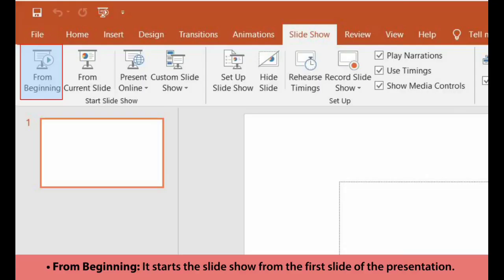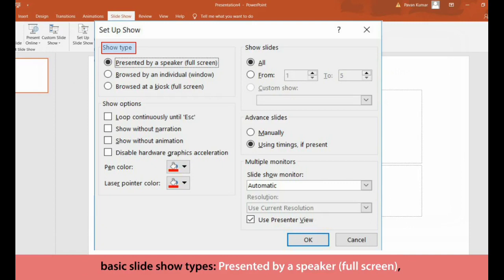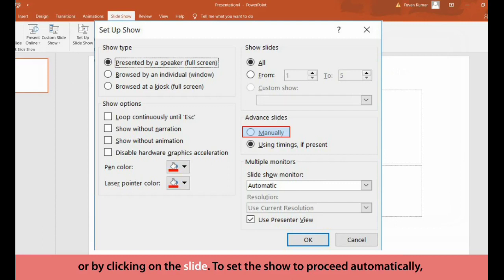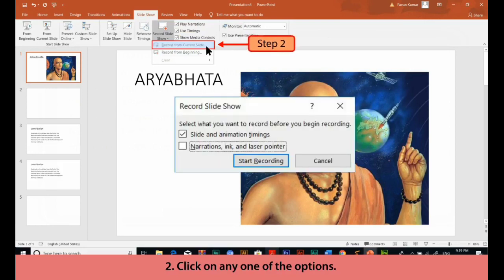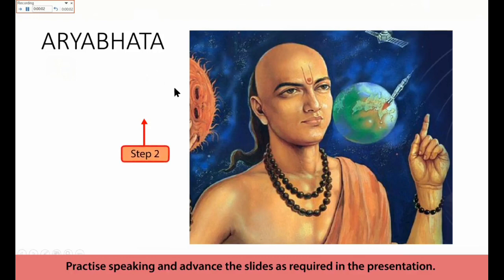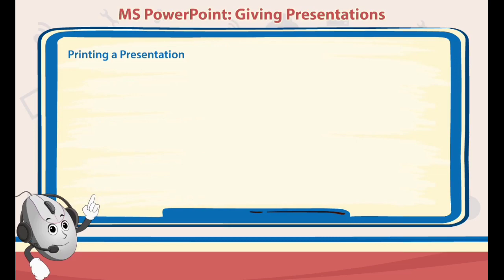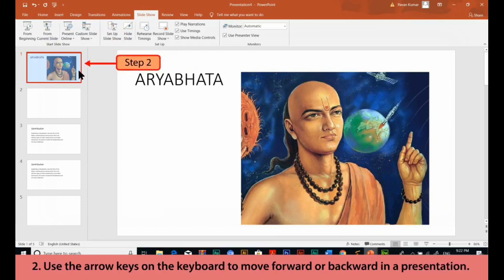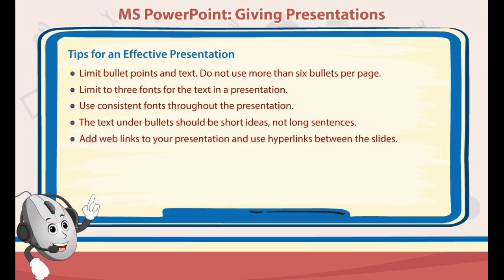how to do PowerPoint presentation